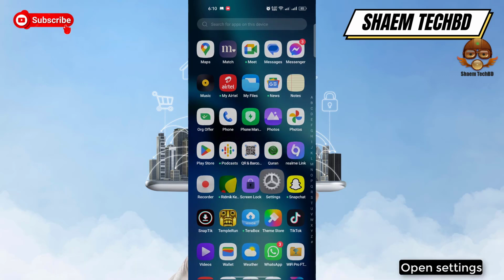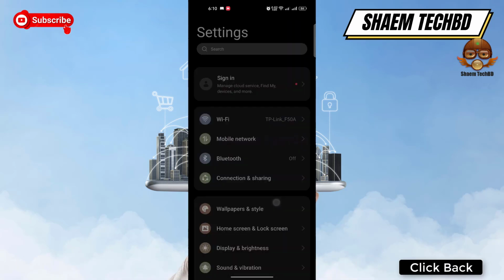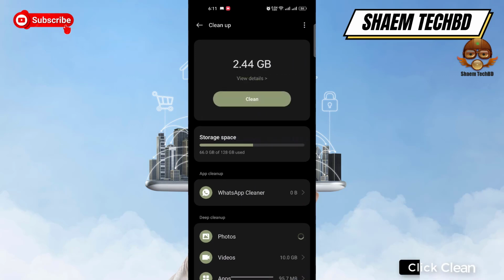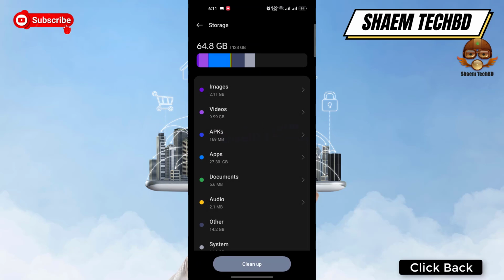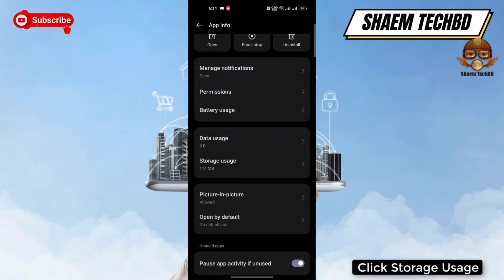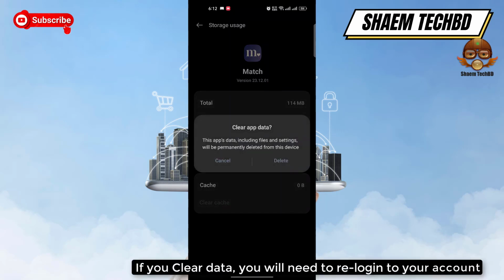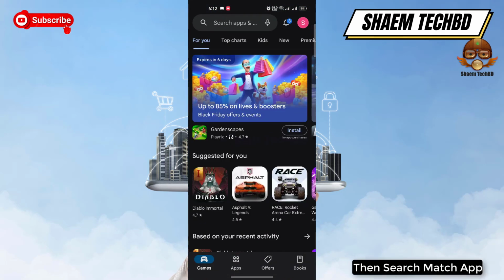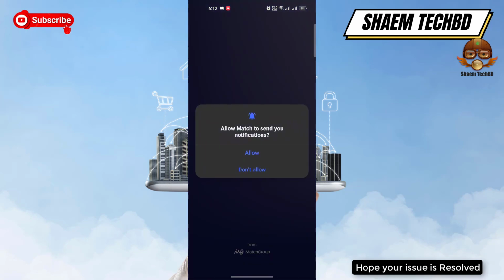How to Fix Match App sign in button doesn't work in Android After New Updates